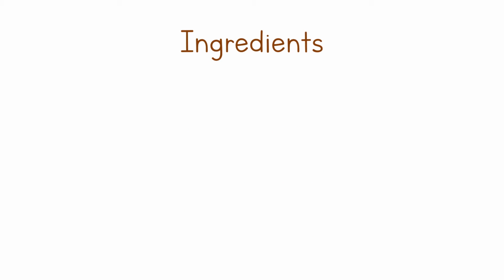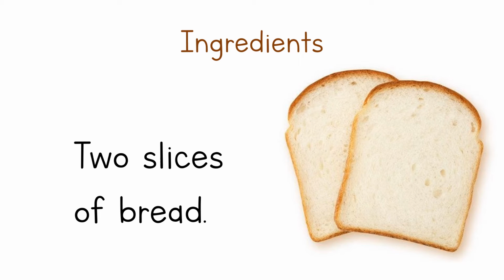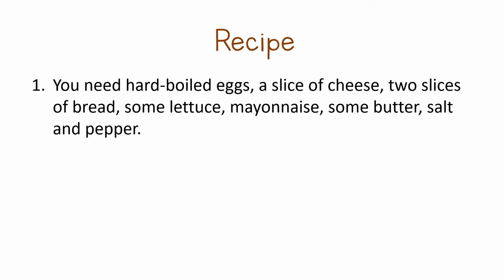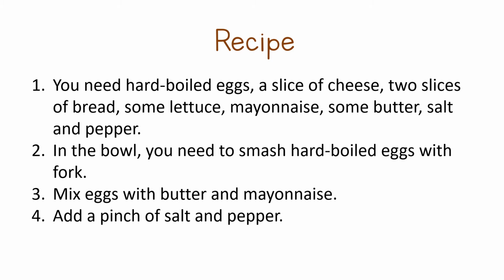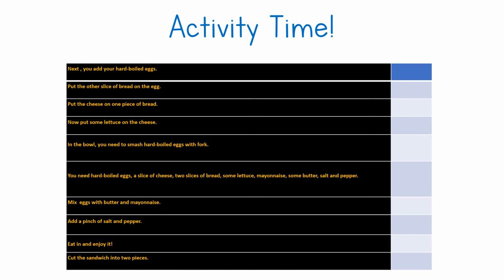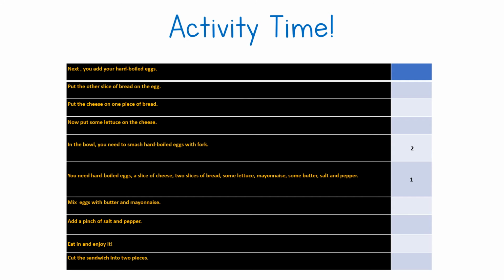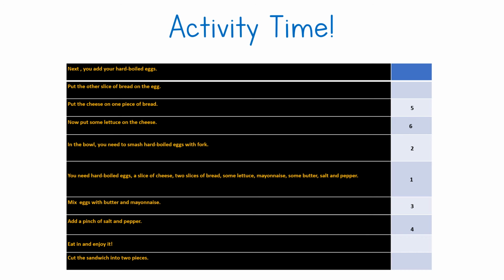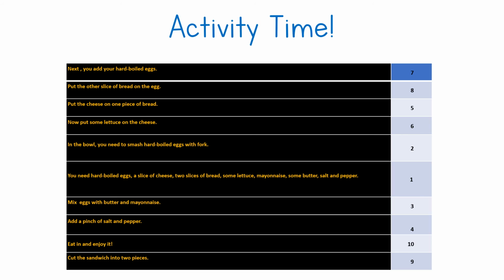How to make a delicious and fantastic egg sandwich!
Step by step on how to make egg sandwiches.
A lesson for year 1 pupils.
Learn to know what is the difference between ingredients and recipe.